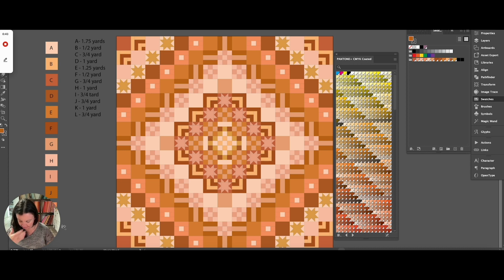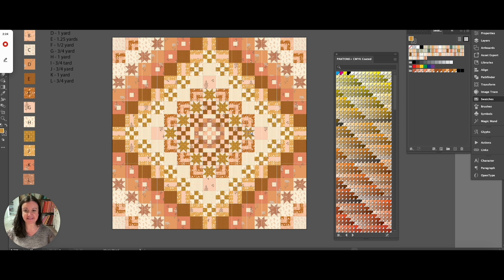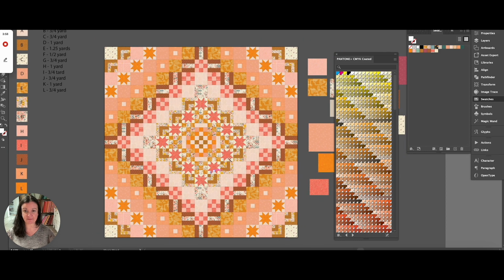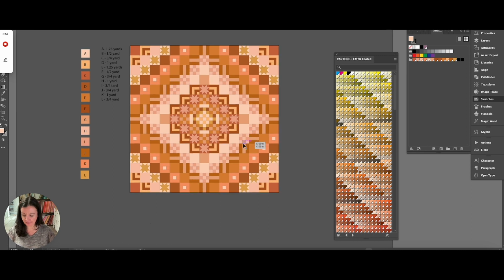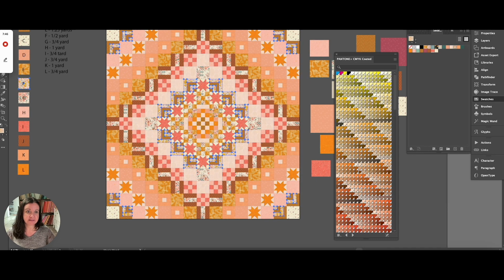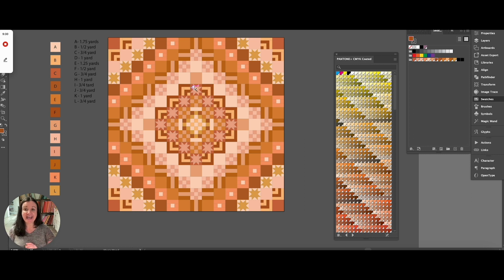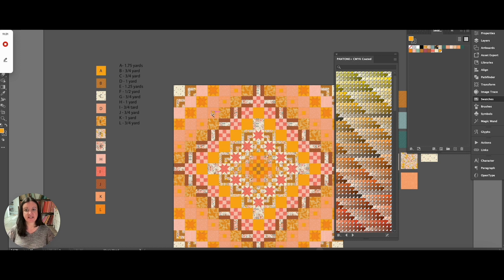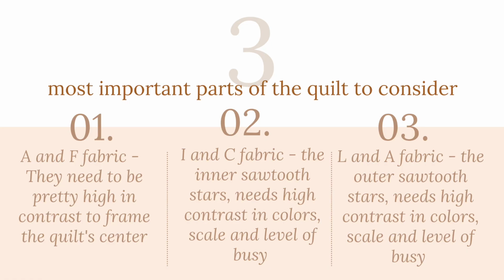Free Preview - Inner Beauty Quilt Class - Fabric Choosing + Placement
In this video, I'm offering you a free preview of my Inner Beauty quilt class. It's one of the lessons within the classes showing you different mock ups of Inner Beauty in several fabric combinations and the most important parts to look for when choosing your fabrics.